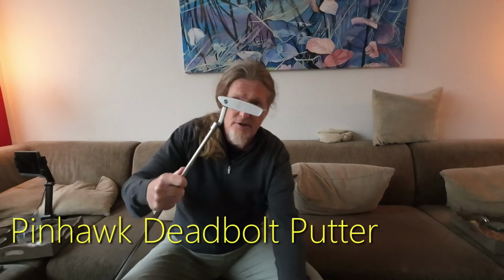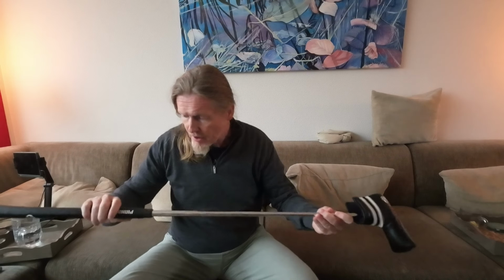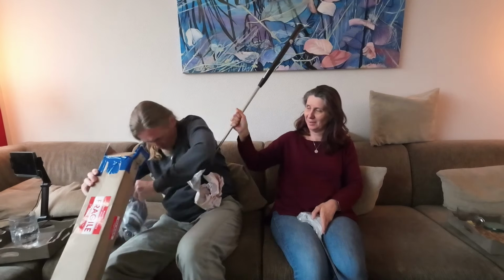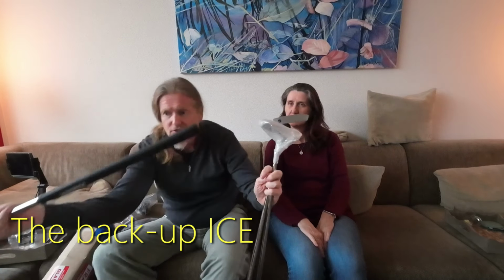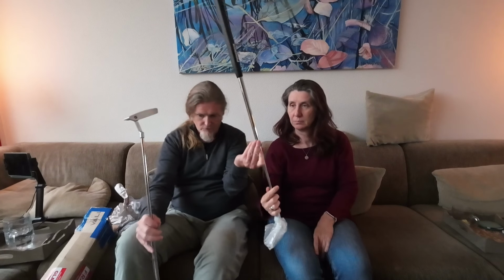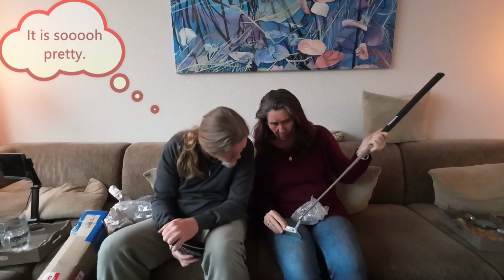Unboxing of my wife's first putter. "Pinhawk Deadbolt reverse armlock putter"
My wife has agreed to ... at least try to pick up golf. So ... like many hubbies ... we might be more excited that they are.
It doesn't matter ... but it is an opportunity to do it right. This means ... go for the best value for money in the concept of what I believe in. So ... single length and ... have the most versitile putter there is troughout the whole gof market.

This is then of course the "Pinhawk Deadbolt reverse armlock putter"
Normaly a reseller would do ... but the shaft would have been an issue. Thus ValueGolf have again been super helpfull and their service to aid the golf was superb and we are greatfull.

So ... this unboxing is short and ... funny ... but still is the first in a ... "Wifey starts with golf serries".

Metal and Golf ... a combination you hardly find.
Golf vids from a golf beginner to now novice playa ... you hardly find them.

MaMoR here will provide and hope you have fun.

The journey will be myself and hopefully often my buddies "Mr Pure Metal" and “Mr BBB”. This series will be irregular in uploading and is aiming for 1 vid per month or more.

Nothing in this video should be taken too seriously and I hope you like the combination of the two worlds. There might some motor cycling and what evah floats my boat.

If you are offended by anything, please do not let yourself be offended so easily.

Love out and Stay metal.

Golf equipment all with stiff shafts.
Pinhawk SL (Single Length) 4, 5, 6, 7, 8, 9, PW, GW, SW, LW irons
Degrees of the Irons:  20, 25, 30, 35, 39, 43, 47, 51, 55, 59
All irons with "Accra I80 (79 grams) shafts"
Callaway Mavrik driver (variable lofts ... and that changes. Now 10,5 degrees)
Callaway Big Bertha B21 Fairway Wood 3, 15 degrees
Callaway Big Bertha b21 Hybrid 3, 19 degrees
Cobra king utility iron 3 (adjustable), set to 19, 5 degrees
Pinhawk Deadbolt Putter 0 degrees armlock
Seed SD-01 Yellow golf balls
Jumbomax Ultralite Midsize grips

All other music that is played on this channel entails that the rights are preserved for the owners of the musical art, ... as it should be.

Video is edited with PowerDirector 365.
Recorded with DJI OSMO Action 3 and Sound with the Røde VideoMic GoII.
Mounted on Joby TelePod PRO Kit Stand.
In case of B-roll my older DJI OSMO Action is without the Deity V-Mic D3 microphone and but with the Ulanzi BG-2 6800 mAh Power Bank.
Live vids are with Deity VO-7U microphone.